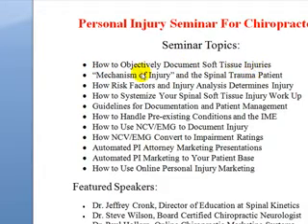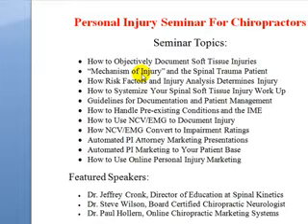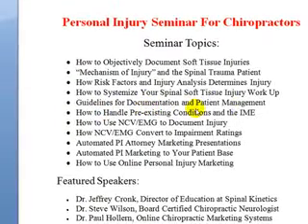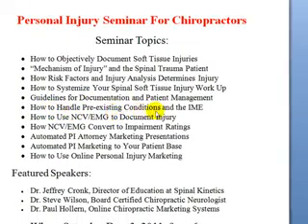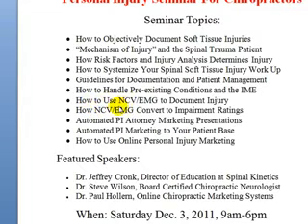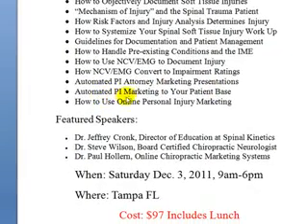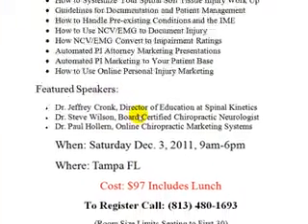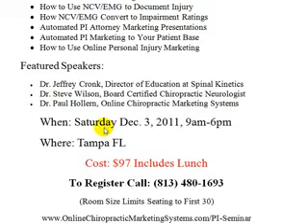Chiropractic Seminars PI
Seminar Topics:
•How to Objectively Document Soft Tissue Injuries
•"Mechanism of Injury" and the Spinal Trauma Patient
•How Risk Factors and Injury Analysis Determines Injury
•How to Systemize Your Spinal Soft Tissue Injury Work Up
•Guidelines for Documentation and Patient Management
•How to Handle Pre-existing Conditions and the IME
•How to Use NCV/EMG to Document Injury
•How NCV/EMG Convert to Impairment Ratings
•Automated PI Attorney Marketing Presentations
•Automated PI Marketing to Your Patient Base
•How to Use Online Personal Injury Marketing

Featured Speakers:
•Dr. Jeffrey Cronk, Director of Education at Spinal Kinetics
•Dr. Steve Wilson, Board Certified Chiropractic Neurologist
•Dr. Paul Hollern, Online Chiropractic Marketing Systems

When: Saturday Dec. 3, 2011, 9am-6pm

Where: Tampa FL

Cost: $97 Includes Lunch

(Room Size Limits Seating to First 30)